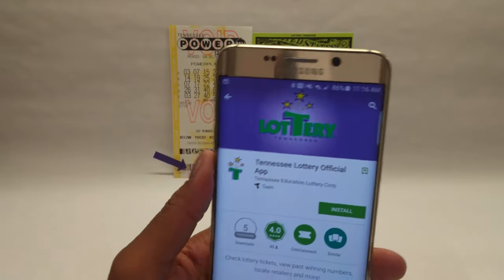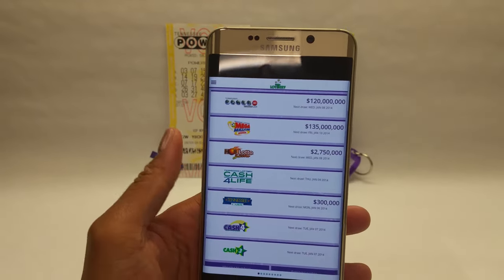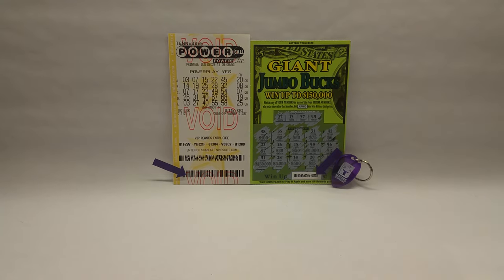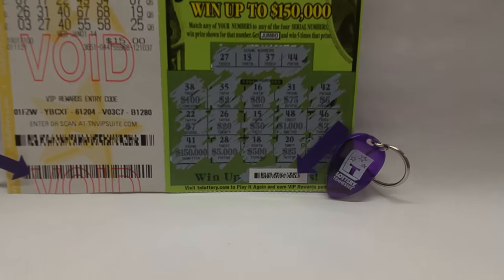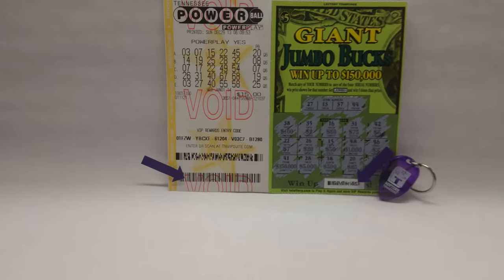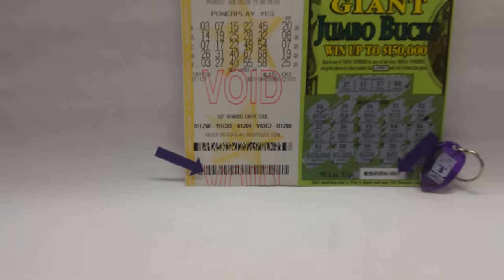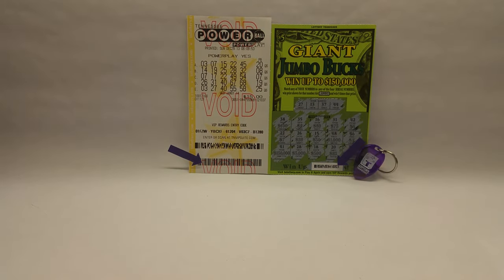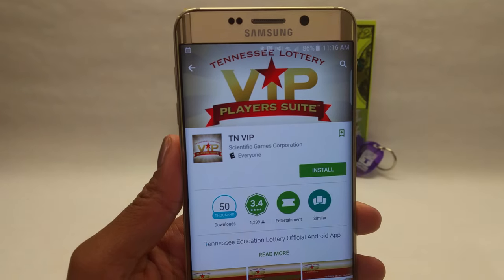How To Scan Your Tickets!